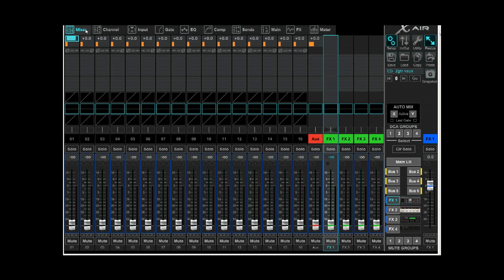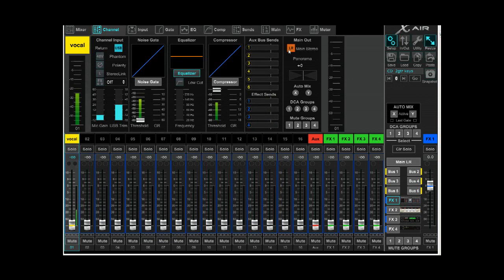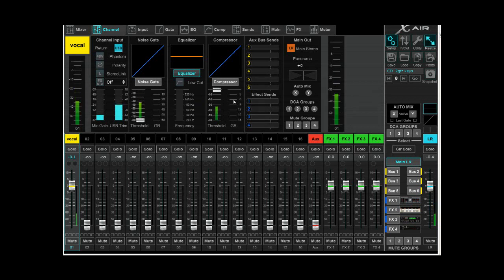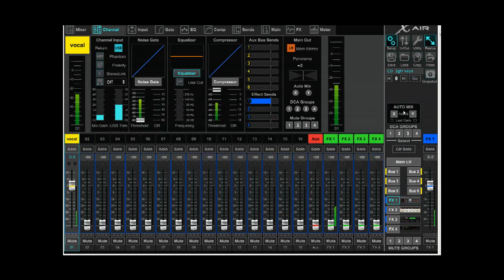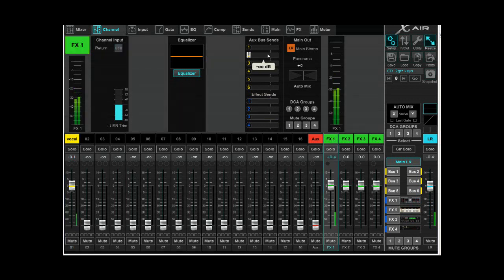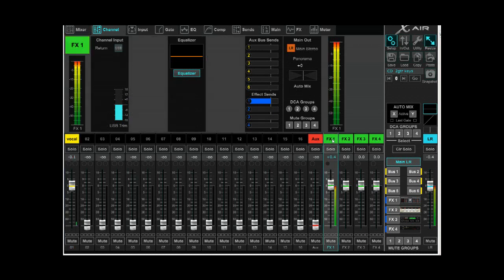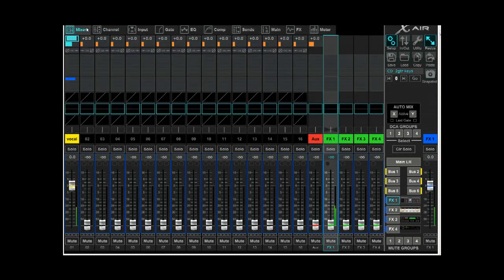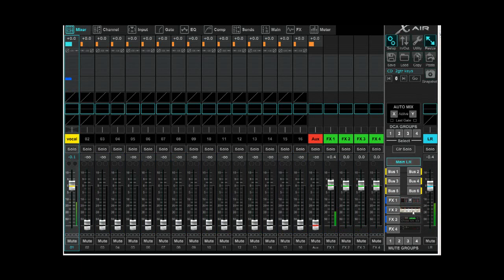xr18 sends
A rough video explaining how to add reverb sends to channels on a Behringer XR18